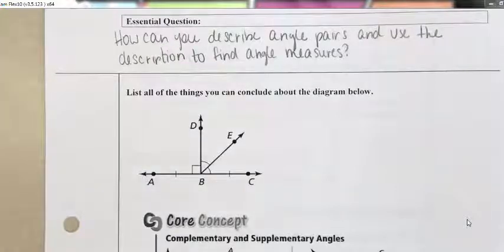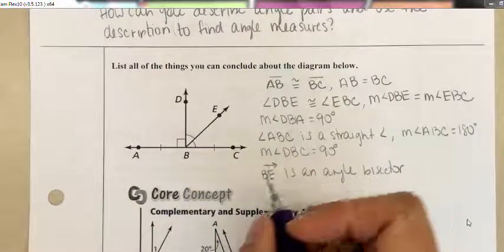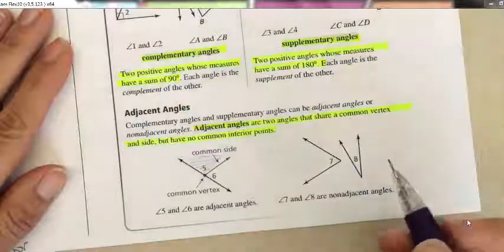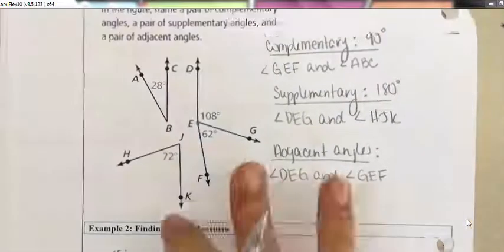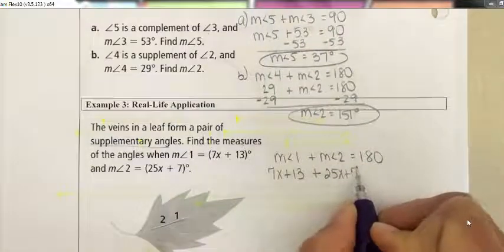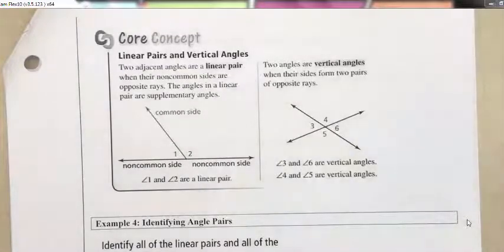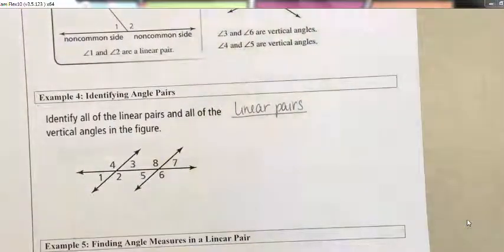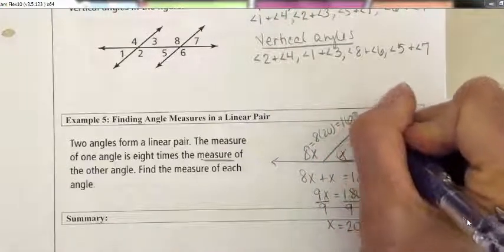1 6 Describing Pairs of Angles